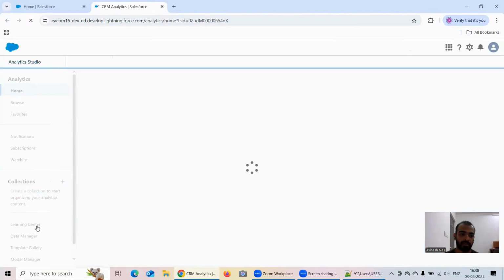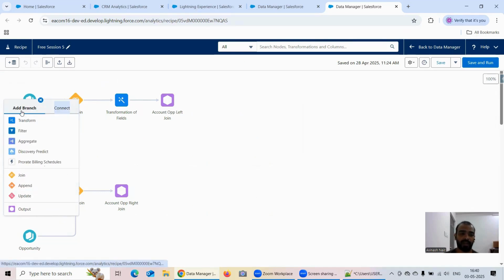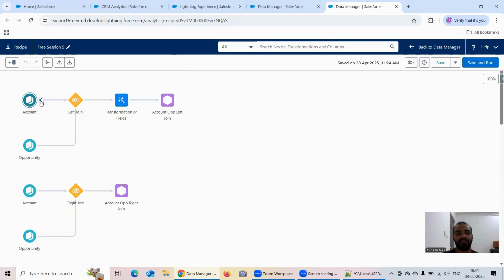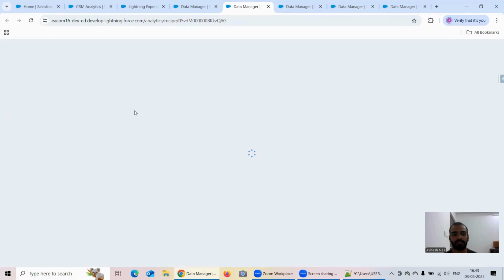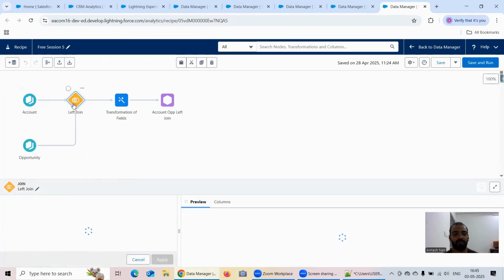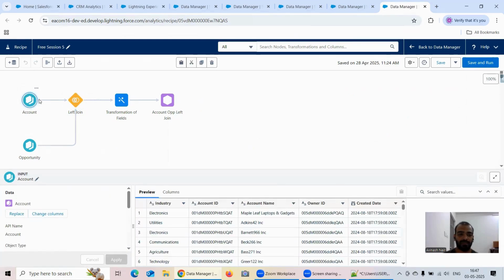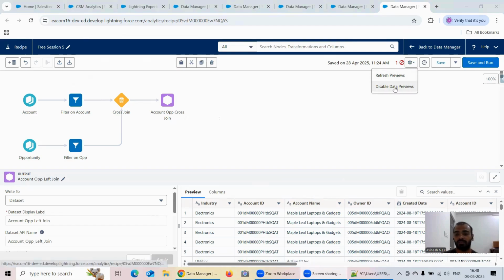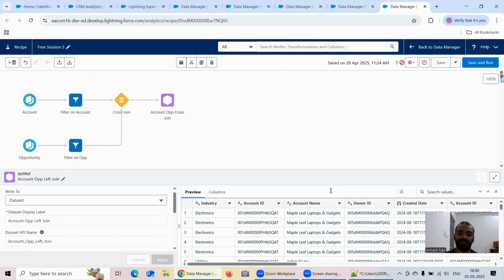A complete 𝙧𝙚𝙫𝙞𝙨𝙞𝙤𝙣/𝙧𝙚𝙘𝙖𝙥 of all the nodes in 𝑹𝒆𝒄𝒊𝒑𝒆.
In this video, we will have a complete 𝙧𝙚𝙫𝙞𝙨𝙞𝙤𝙣 of all the nodes used in 𝑹𝒆𝒄𝒊𝒑𝒆. We will understand the application and difference between each of those nodes.